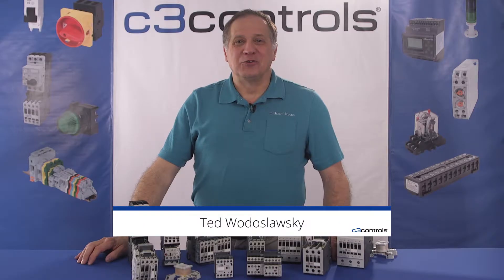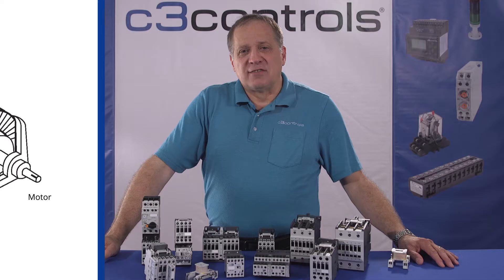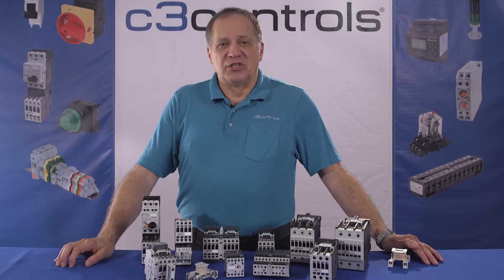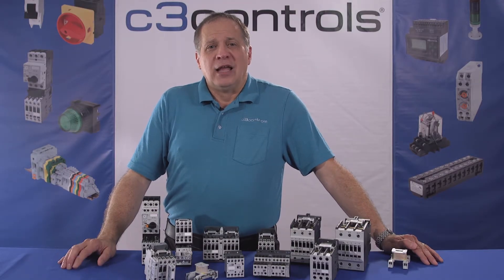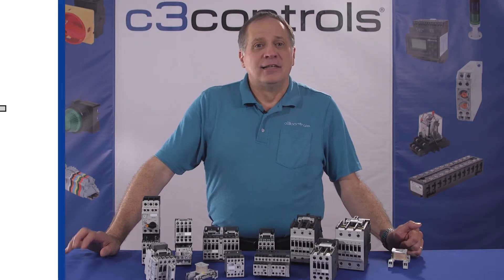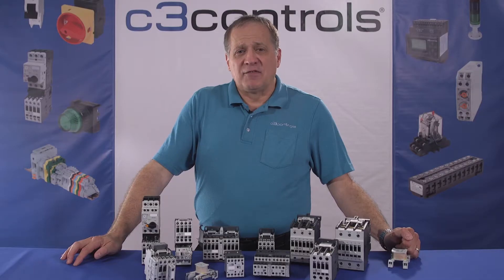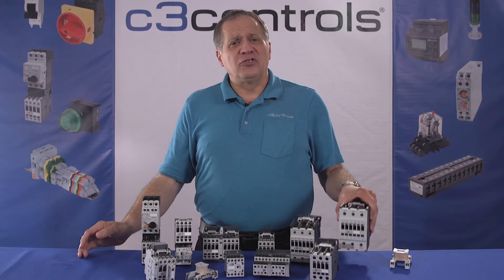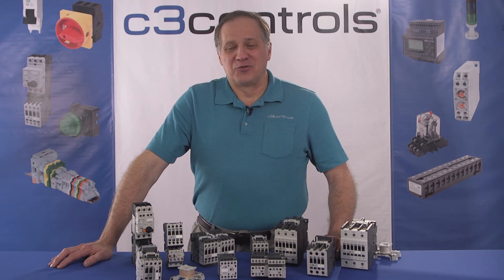c3controls :: Part 2 of 3 - The Different Types of Contactor Devices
What are the different types of Contactor Devices? What is their role in industrial electronics? Watch this video from our contactor series to understand the different types of contactor devices commonly used today in industrial and commercial applications, presented by Ted Wodoslawsky from c3controls.

c3controls’ contactor series deliver detailed information about contactors including their construction, features, required standards and ratings. Be sure to check out part 3 of our series on the industry ratings of contactors and application examples.